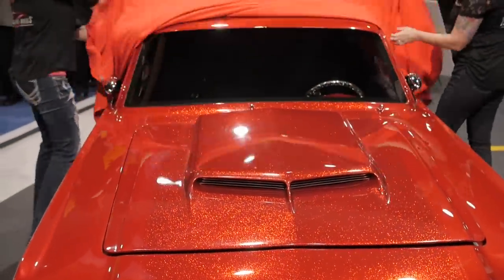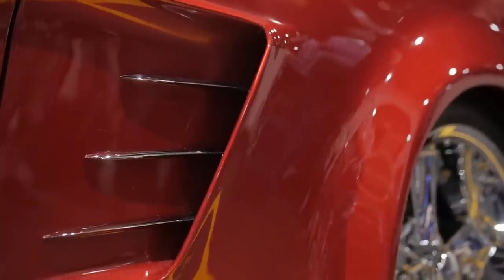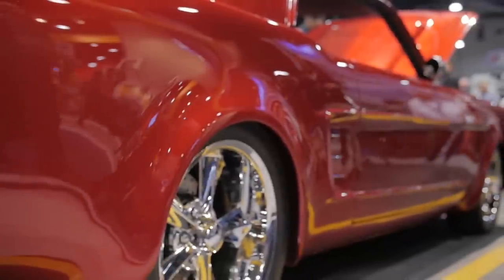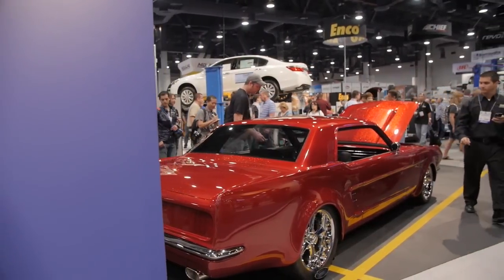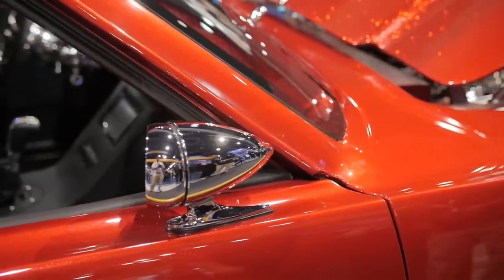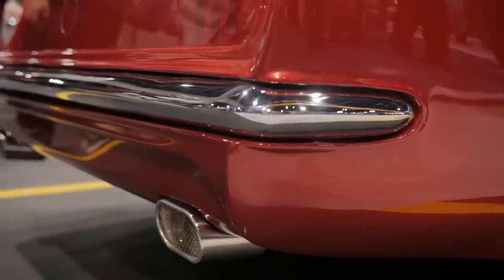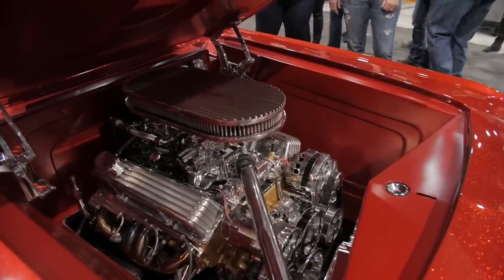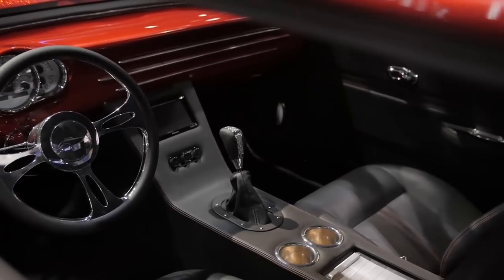SEMA 2014 - Martin Senour Paint and Chris Carlson Hot Rods Team Up on a Custom '66 Mustang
NAPA Auto Parts' Martin Senour Paint has been adding color to the hot rod world for 85 years, and for SEMA 2014 they partnered with Chris Carlson to cloak this '66 Mustang in their hue called "Red Velvet," one of more than 200 colors in their Rod and Restoration Custom line.